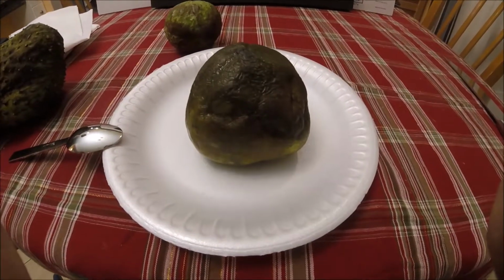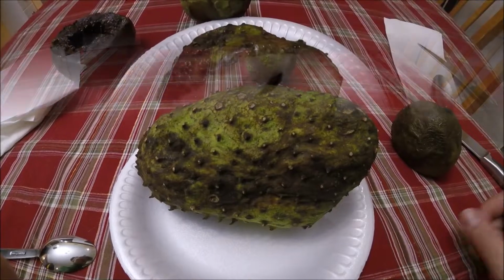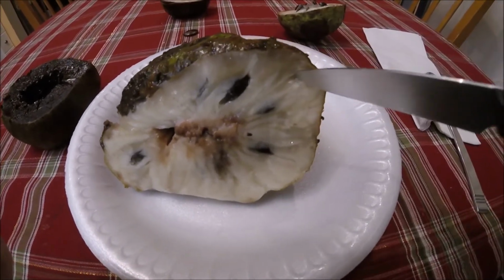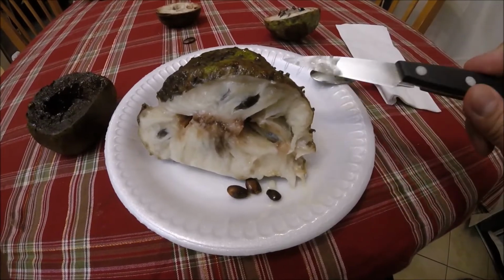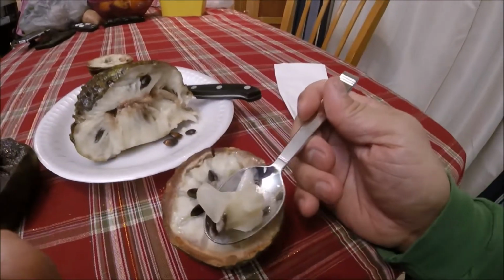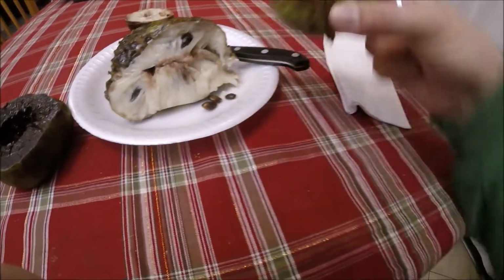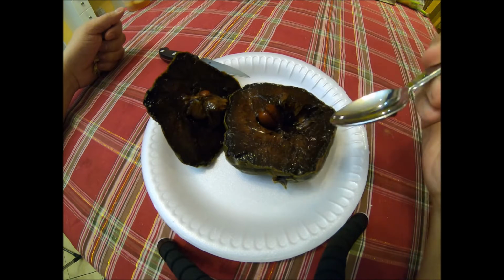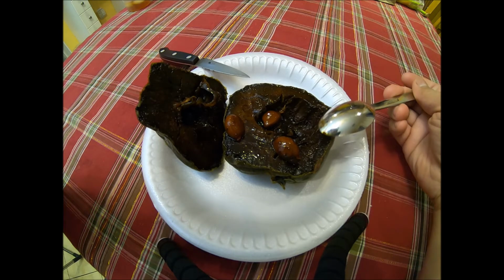Soursop, Black sapote & Caimito Feb 2019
Another taste test of Soursop, Black sapote & Caimito